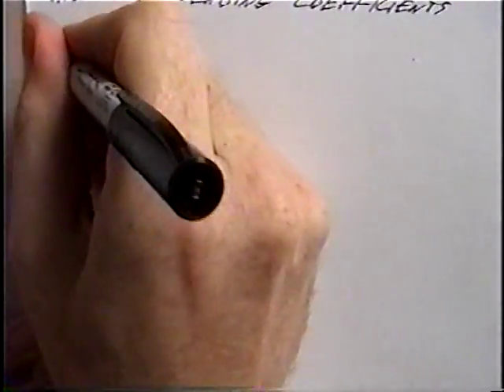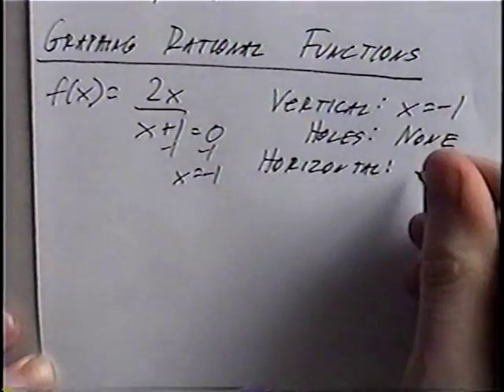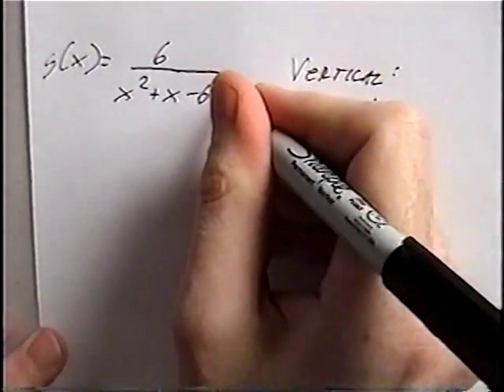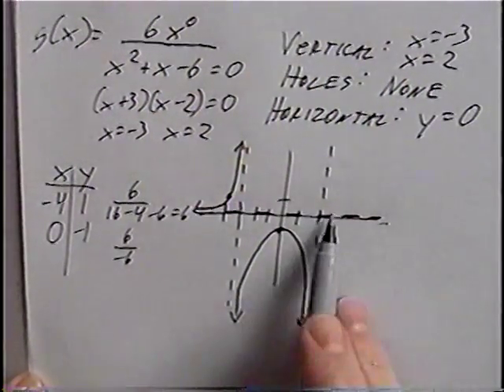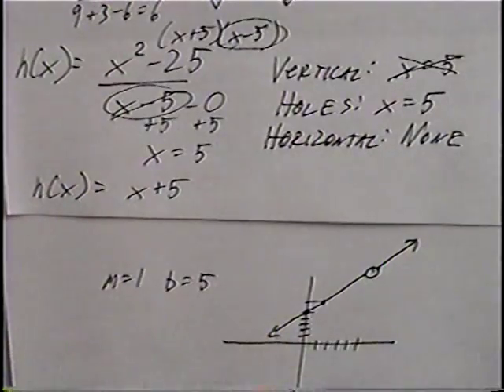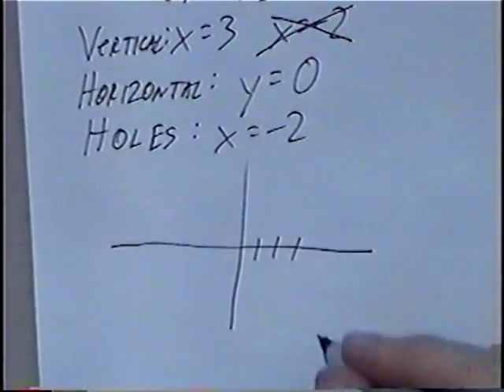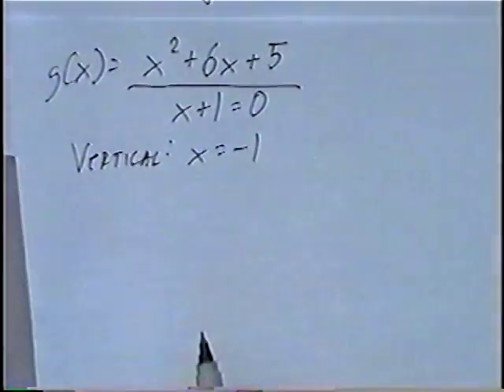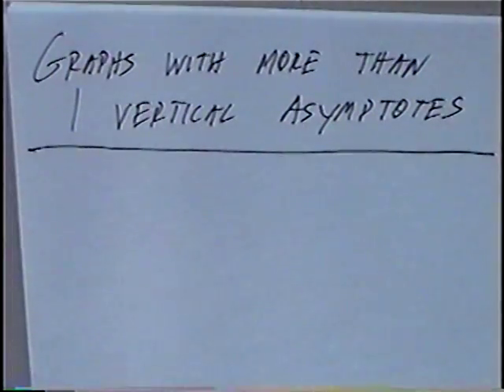Algebra 2 Chapter 8 part 2